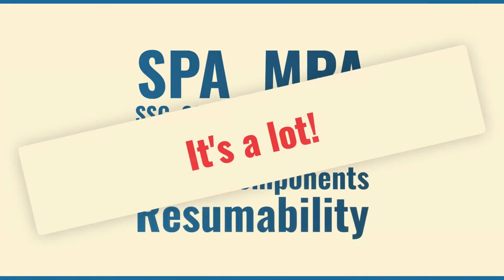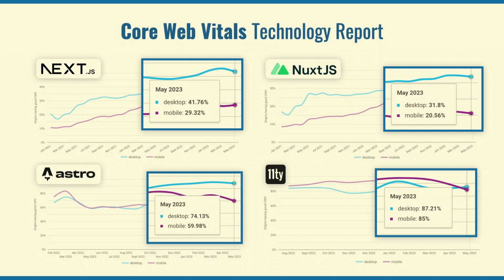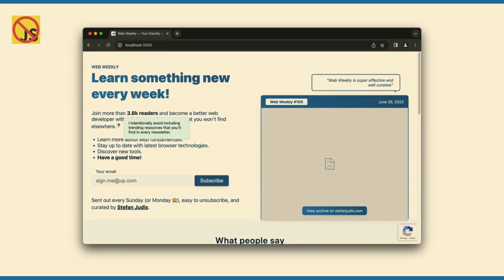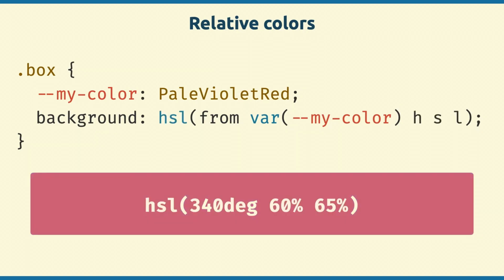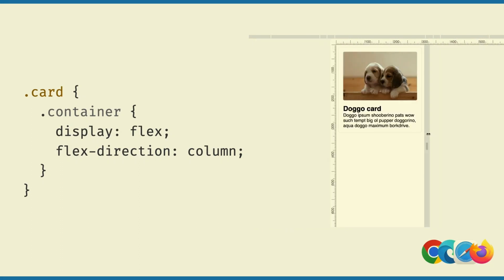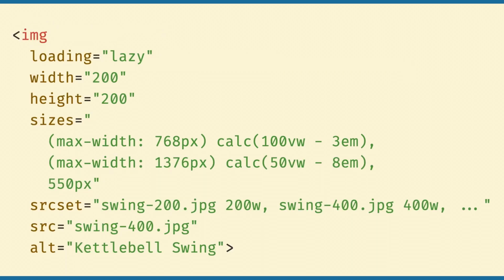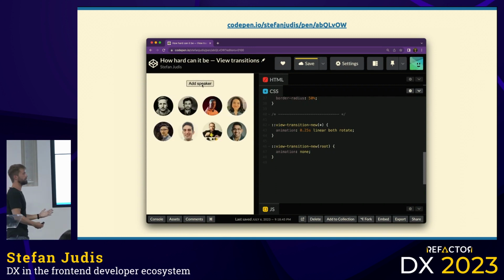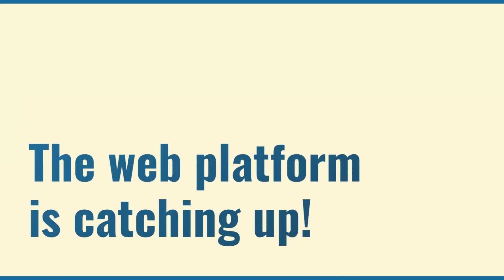DX 2023 - Stefan Judis: DX in the frontend developer ecosystem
Web development reinvents itself every day. There are new tools and browser features, redefined best practices, and everything’s changing, always… But are we on the right track? And what role does developer experience play in all this?

Let’s look at new (and old) Frontend trends to find out, if we're reinventing the wheel for a reason or if sites built yesterday are maybe as good as the cutting edge.